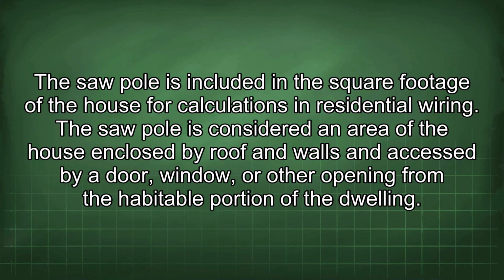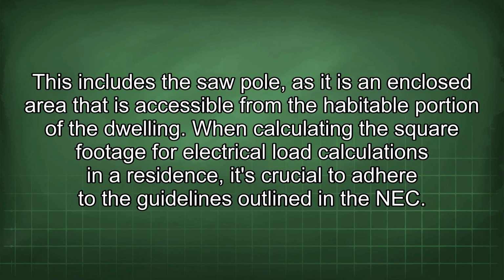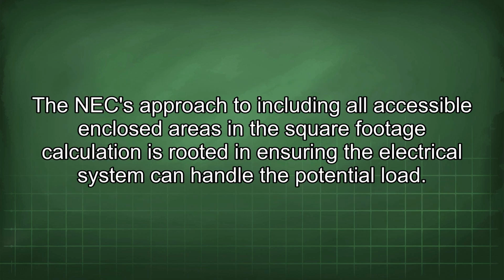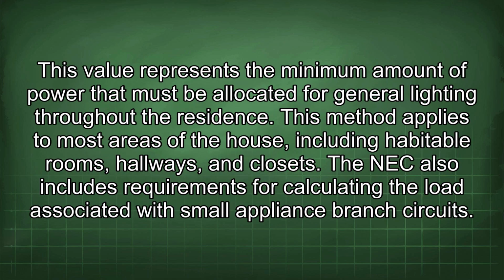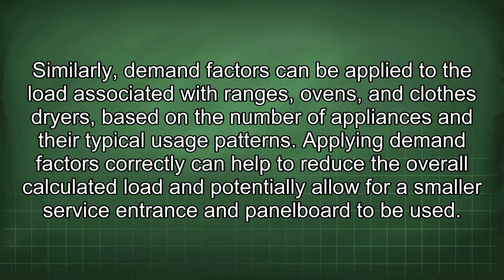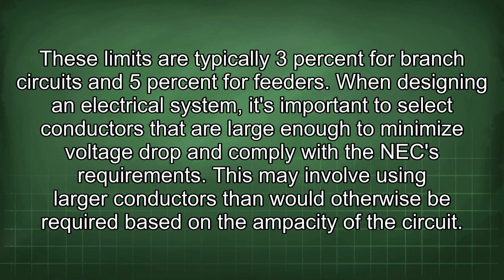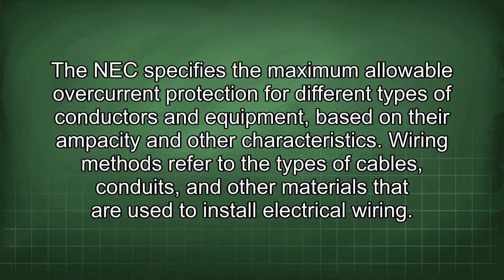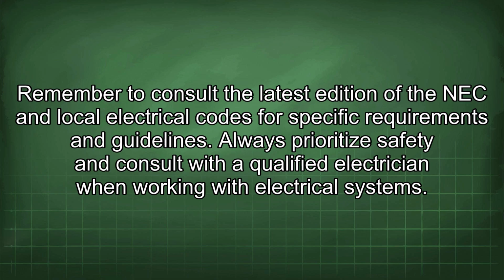Saw Pole Included in Residential Wiring Calculations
The saw pole is included in the square footage calculation for residential wiring. It's an enclosed area, accessible from the habitable part of the house. NEC considers it when determining the allowable load.